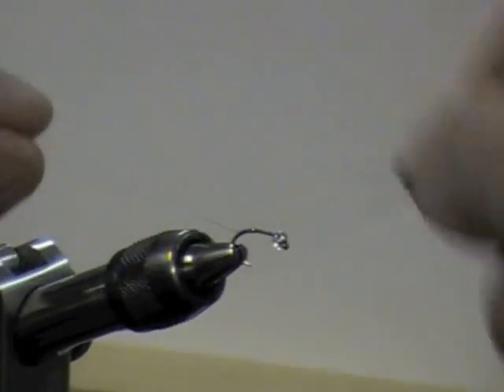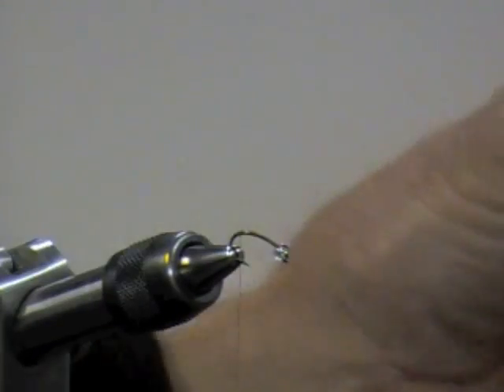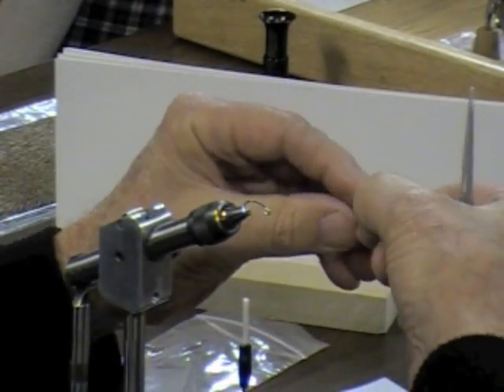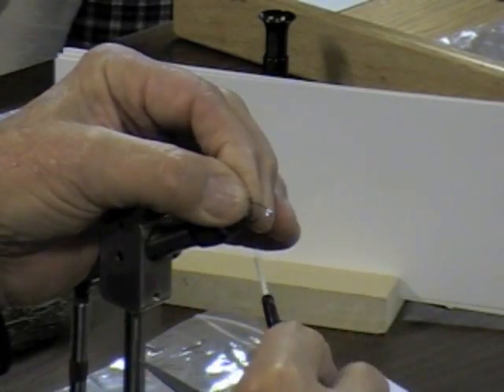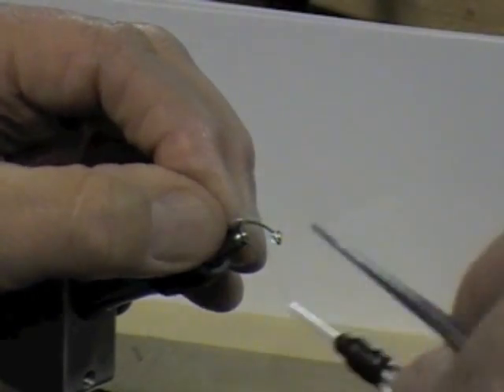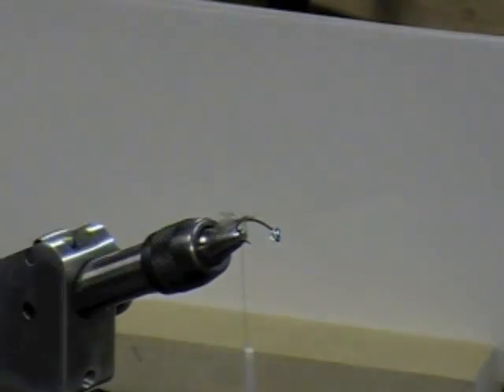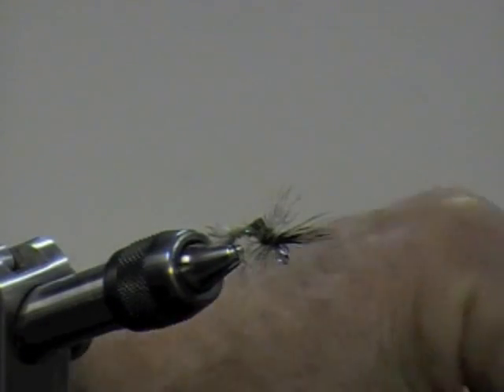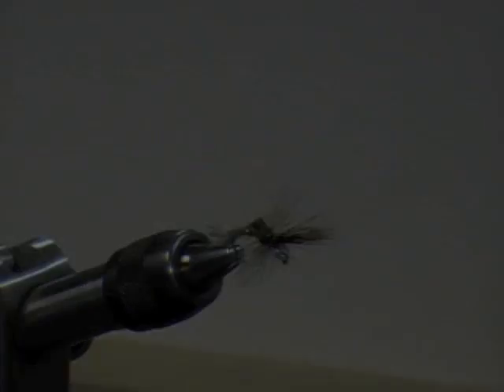Tying the Bubble Boy Fly (emerger) with Bob Langland.mpg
Bob Langland demonstrates tying the Bubble Boy Fly.  This video is presented by Mission Peak Fly Anglers